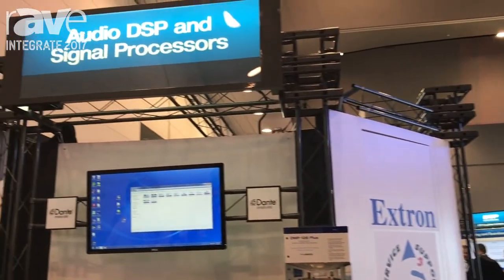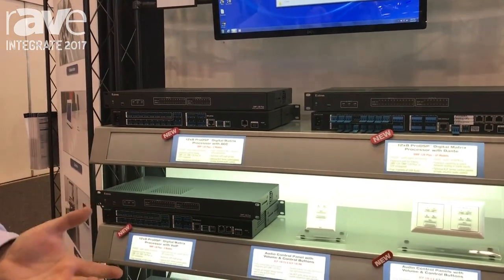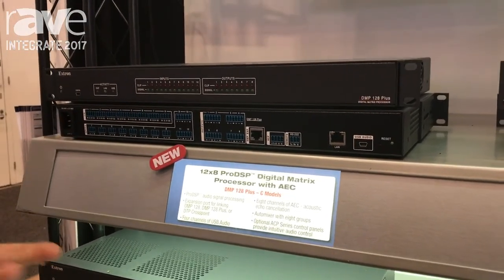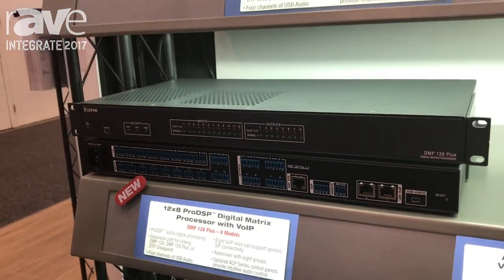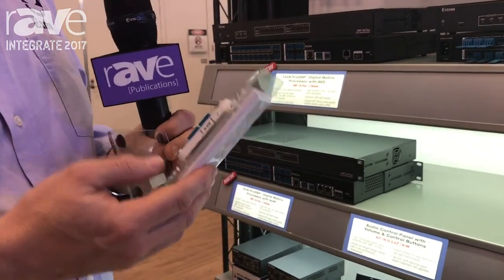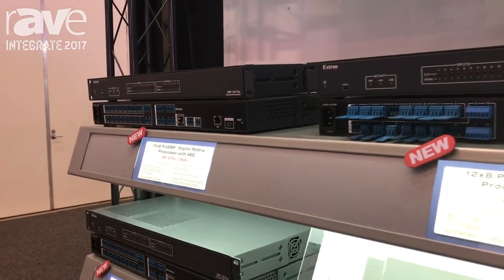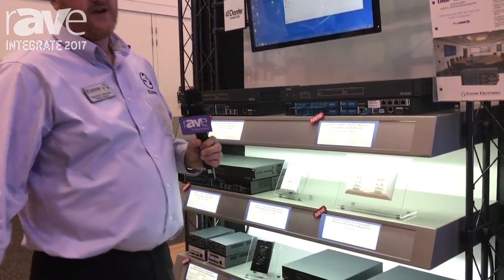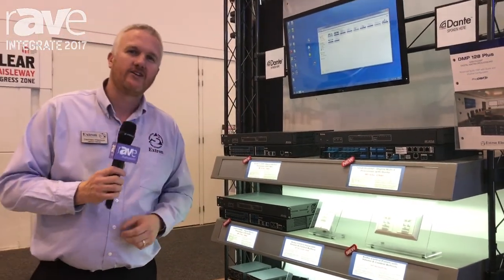Integrate 2017: Extron Features Its DMP Plus Series Audio Processors With USB Audio Interface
Integrate 2017: Extron Features Its DMP Plus Series Audio Processors With USB Audio Interface and Dante